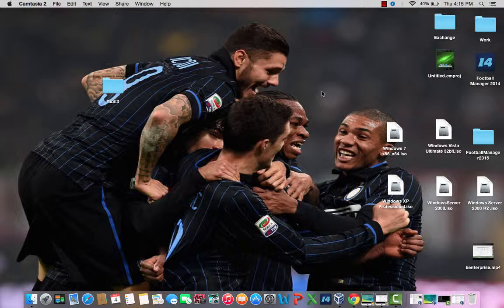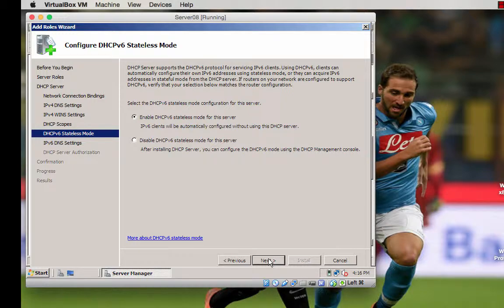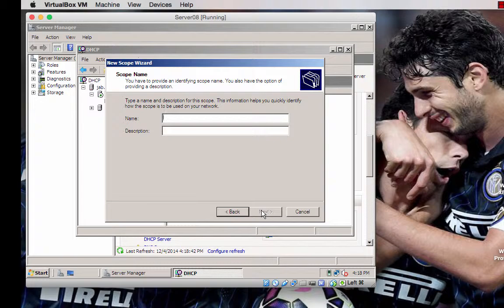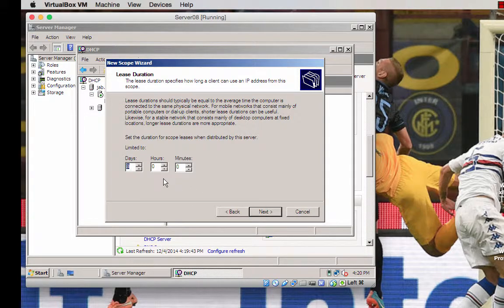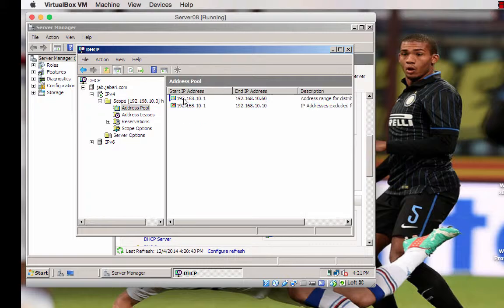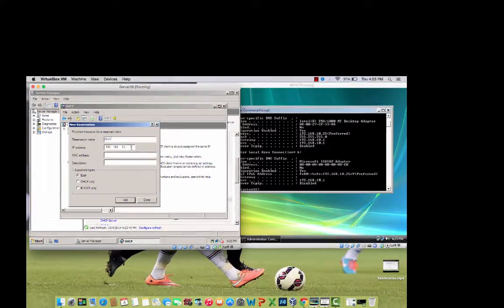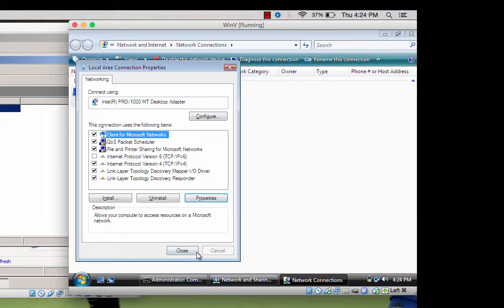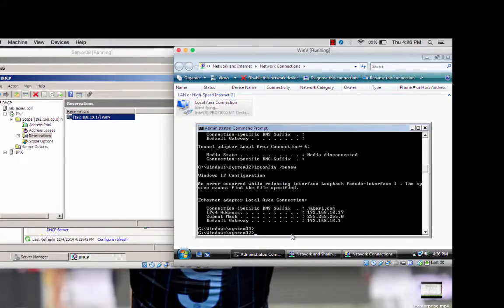DHCP install and Configuration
Installing DHCP and setting up a scope also includes reservations